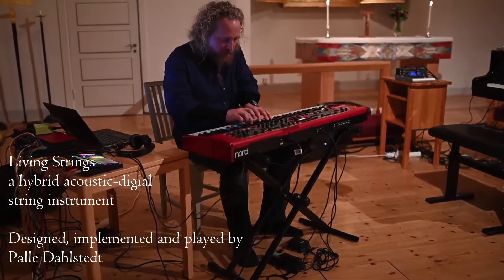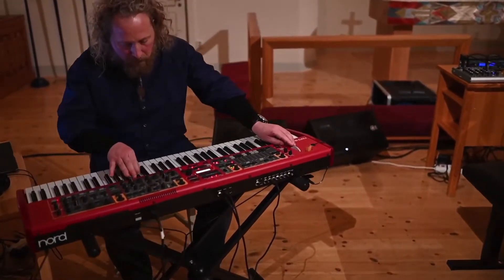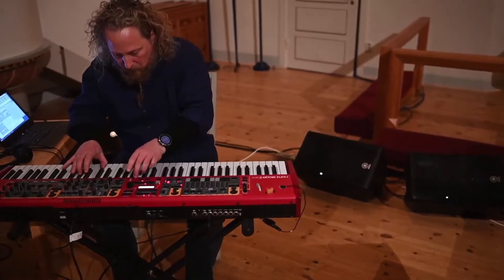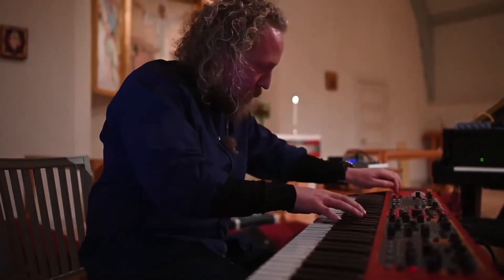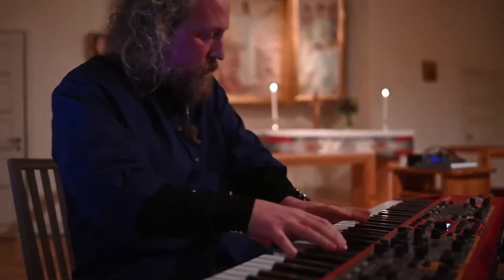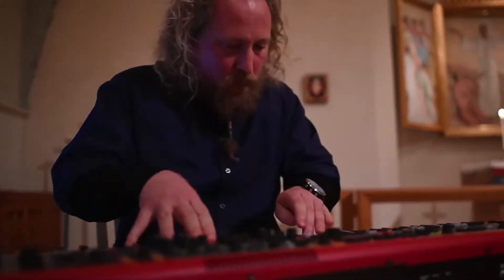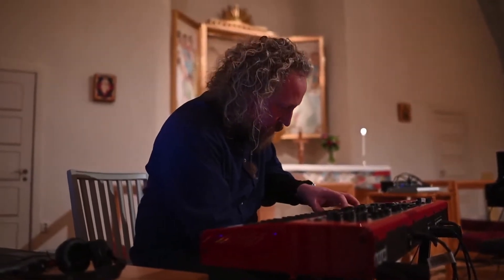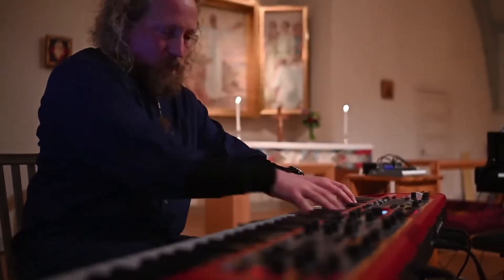Living Strings - a hybrid acoustic-digital string instrument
Living Strings is a new instrument designed, implemented and played by Palle Dahlstedt

Videography by Jon Liinason from:
Quarantaine Concert, Feb. 7th, 2021, Älsvborg Church, arr. by Gothenburg International Organ Academy
Frontside International Chamber Music Festival, Jan. 16th, 2021, Älvsborg Church, Gothenburg, Sweden

Recorder played by Anna Petrini

Living Strings is a novel hybrid acoustic-digital keyboard instrument, inspired by inside piano playing and baroque clavichords. A normal stage piano/master keyboard has been repurposed as a physical interface, with TouchKeys multitouch sensors and piezo pickups, and mapped to a set of custom physical models of prepared strings, excited by the actual vibrations in the physical keyboard and its casing, allowing for a wide range of playing techniques, e.g., harmonics, microtonality, rubbing, knocking, muting, etc. It’s still a prototype, but has been used in a large number of performances, in both solo and ensemble improvisation.

The primary design features of Living Strings are both related to mapping from interface to sound engine. First, the concept of a geographical mapping of the multitouch key surface to the length of the string, played with up to three fingers on a single key, allowing for “pick placement”, bowing, flageolettes, slides, etc. Second, the use of the actual physical vibrations of the keyboard interface, including interactions with its wood and steel casing, clicky buttons, surface friction, etc., to excite the strings – material vibrations are continuously fed into all currently played strings, causing them to really feel acoustic and “alive”.

For Living Strings, I developed a novel string model based on wave-guide physical modeling synthesis, which allows for emulation of "prepared" or stopped strings, e.g., virtual touch of the string with an object of arbitrary softness and position. It is implemented through touch-controlled cross-fade of leakage and reflection between string sections. It's activated for individual strings by second finger touch or for all strings with the left pedal, and controlled by touch position and area.

Living Strings feels and interacts like an acoustic instrument, and is physical and fun to play. It allows for previously unattainable control of polyphonic strings, with possibilities for both intimate and wild gestural expression. The design merges the insides of the (virtual) piano harp with its externals – the keyboard – within reach of the player’s hands. Since it builds upon (and augments) traditional keyboard technique, the learning threshold is low, with an inspiringly endless learning curve, thanks to high-dimensional expressive control and vast possibilities for new experimental techniques. It works well both solo and in ensembles, for compositions and in improvisation.